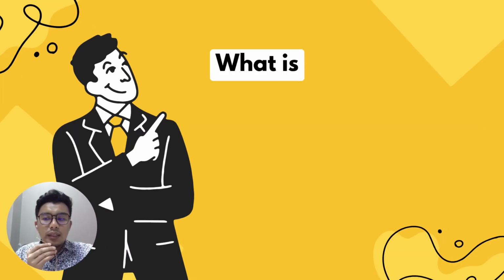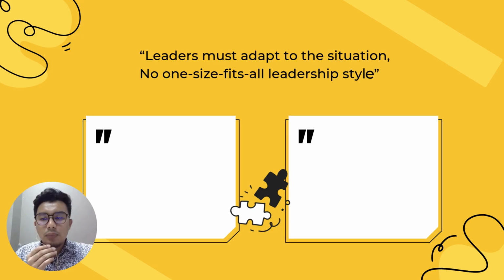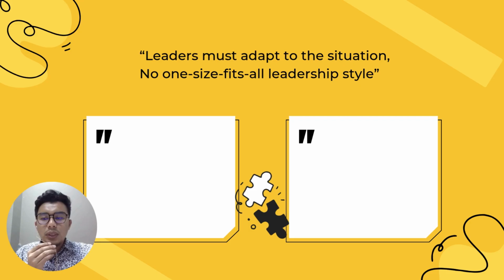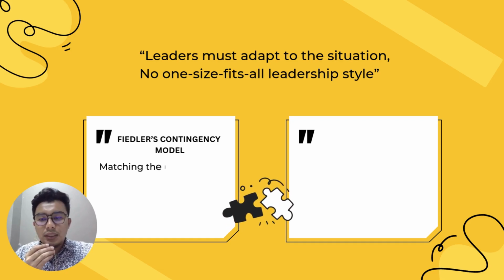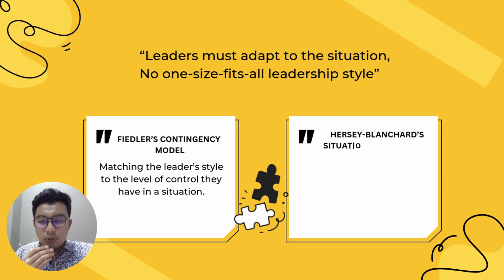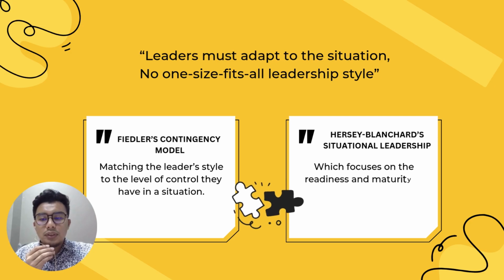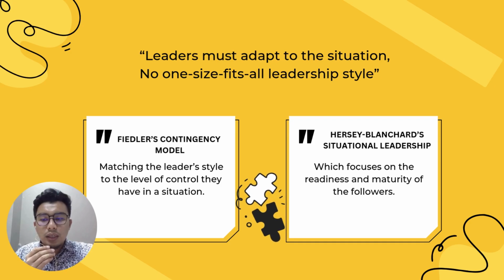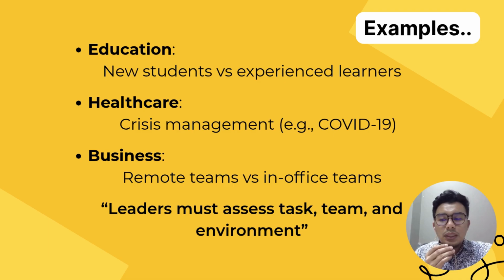Contingency Leadership Theories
Mohd Syakir
MPP244043
Dynamic of Leadership